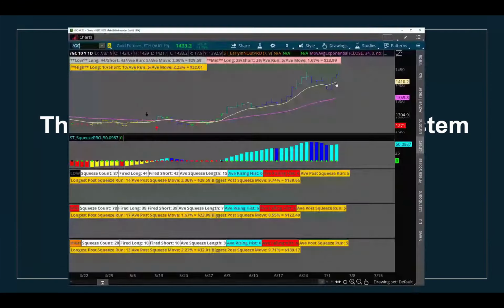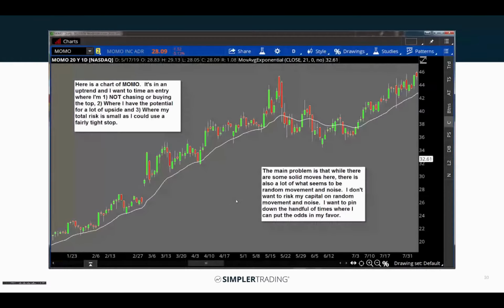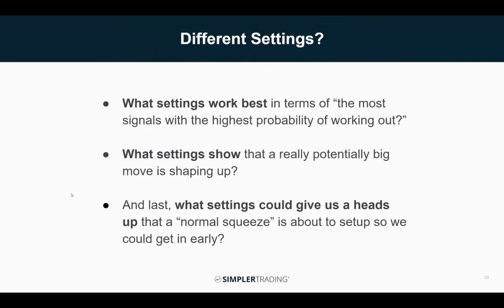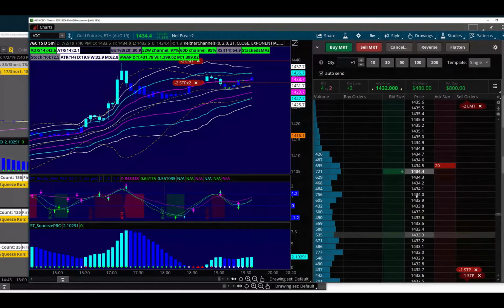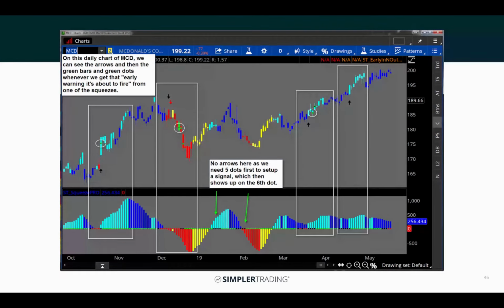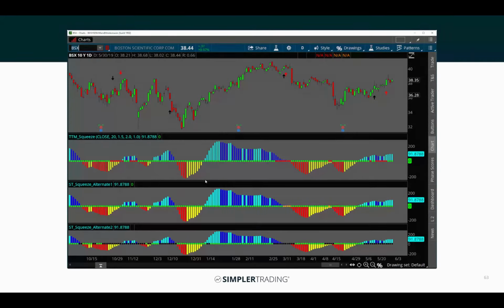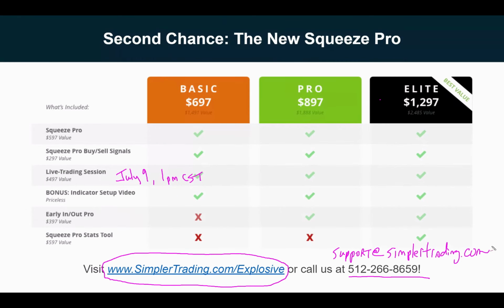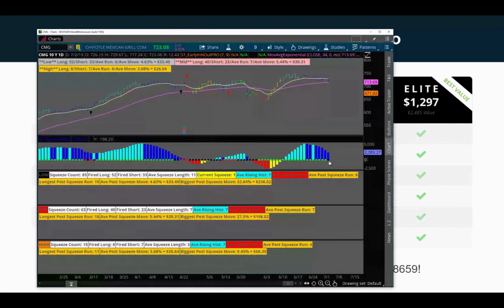Free Webinar: Squeeze Pro System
The new and improved Squeeze indicator.
John F. Carter